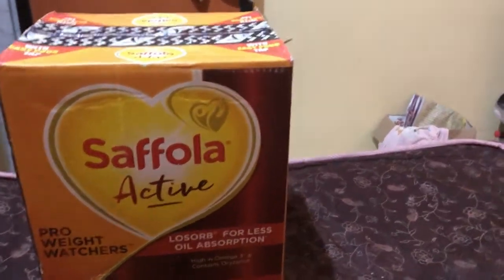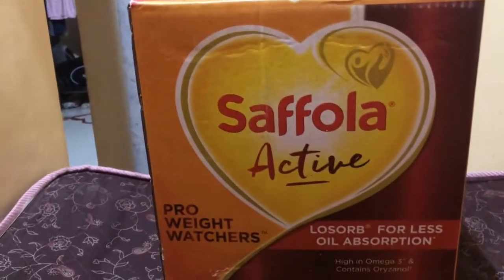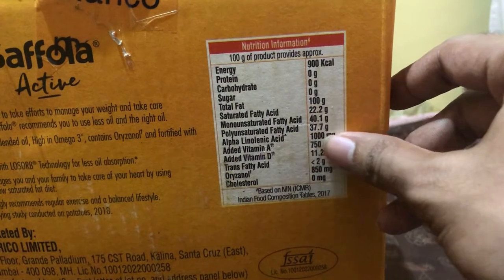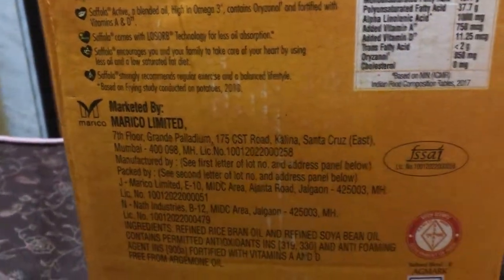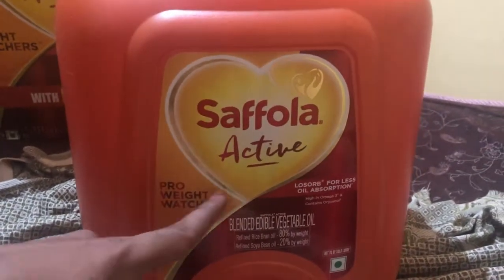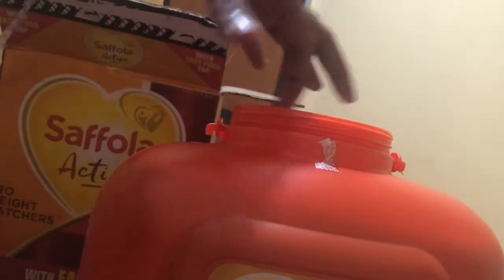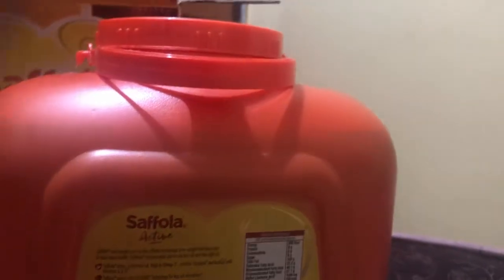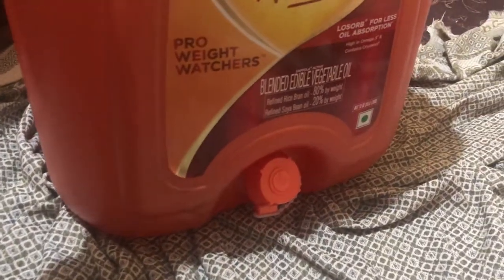Saffola Refined Active Rice Bran & Soybean Oil 15 Litre Price - Saffola Vegetable Oil / Blended Oil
Saffola Refined Active Rice Bran & Soybean Oil 15 Litre Price - Saffola Vegetable Oil / Blended Edible Oil Buy Online For Pro Weight Watchers For Cooking

Saffola Active Refined Cooking oil | Blended Rice Bran & SoyaBean oil | Pro Weight Watchers | 15 Litre jar

Flavour - Rice Bran, Soybean
Brand - Saffola
Item Volume - 5 Litres
Material Feature - Vegetarian
Net Content Volume - 15000 Millilitres

This is a Vegetarian product.
With LOSORB Technology, your food absorbs up to 27% less oil.
Saffola Active blended edible oil contains a high concentration of omega-3 fatty acids, alpha linolenic acid, which helps maintain healthy blood cholesterol levels.
Saffola Active's Dual Seed Technology combines the benefits of two oils into one. In comparison to single seed oils, it ensures a healthy balance of MUFA and PUFA for improved nutrition via fats.
Fortified with Vitamin A, which aids in the prevention of night blindness, and Vitamin D, which promotes strong bones
This vegetable oil enhances the natural flavour of the food prepared and spices used, without affecting the flavour in any way.
It has a high smoke point, making it suitable for many forms of cooking.

You work diligently to maintain your fitness level and maintain a healthy weight. Therefore, when it comes to eating, it is critical to make the proper choices to ensure the success of your efforts. Cooking oil, as a necessary component of your meals, should aid in your fitness endeavours.

Saffola Active blended edible oil features LOSORB technology, which results in up to a 27% reduction in oil absorption by food (*In comparison to other commonly consumed cooking oils, based on potato frying research, 2018).

Dual Seed Technology from Saffola Active combines the benefits of two oils into one. In comparison to single seed oils, this ensures a healthy balance of MUFA and PUFA for improved nutrition via fats (as recommended by the National Institute of Nutrition/ICMR).

Saffola Active blended edible oil contains a high concentration of Omega-3 (alpha linolenic acid), which helps maintain appropriate blood cholesterol levels.

Saffola Active brings the natural flavour of the meal cooked and the spices used to life, without affecting the flavour in any way. Due to its high smoke point and stability, it is suitable for all forms of cooking.

My Saffola Refined Active Rice Bran & Soybean Oil 15 Litre all oil started to come out so please take care of the bottle.

Boost your attempts to maintain an active lifestyle by selecting Saffola Active!